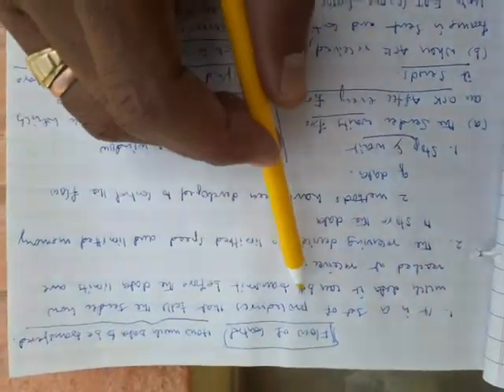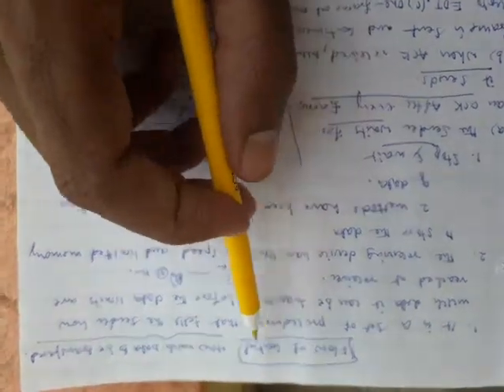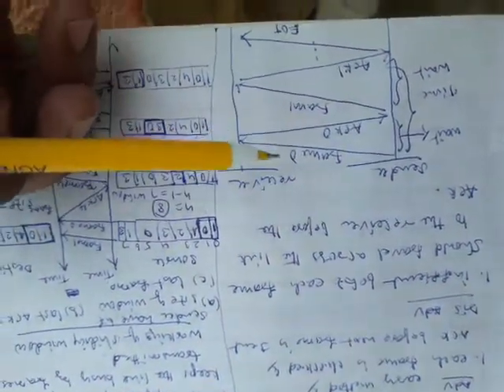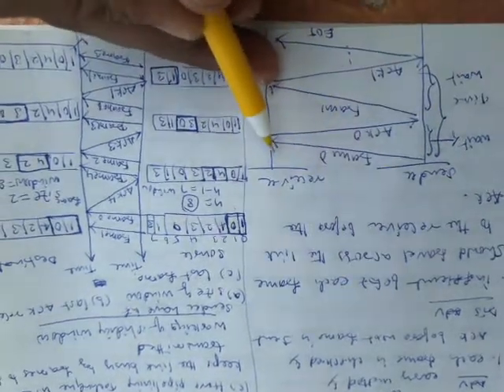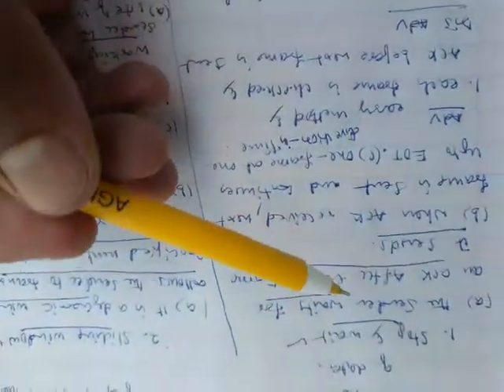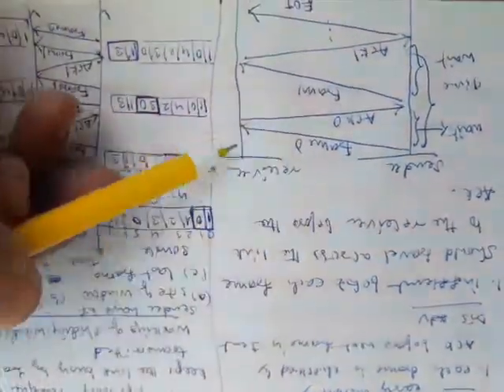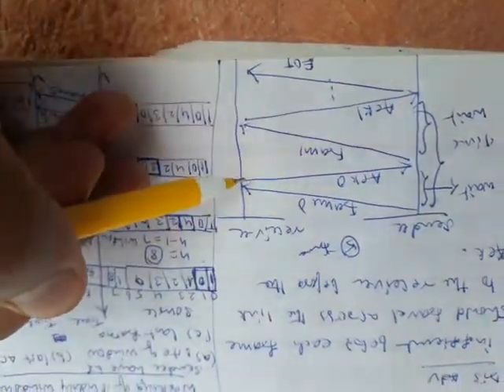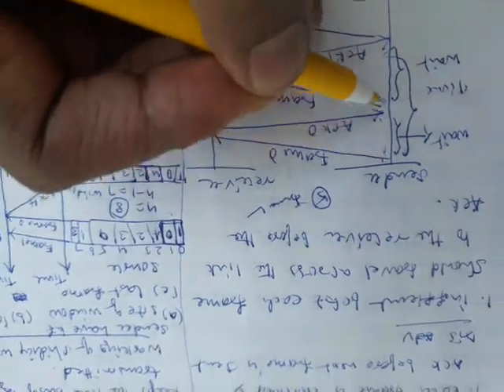Flow of control in DLC methods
Bsc 3yr computer networks